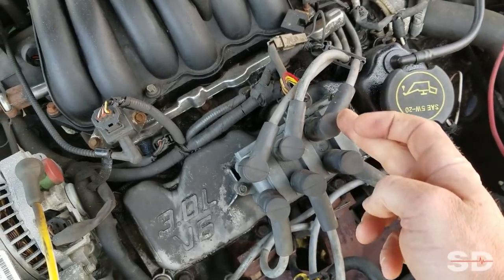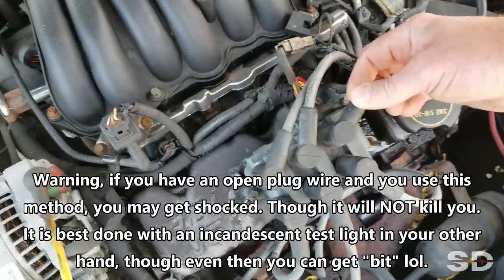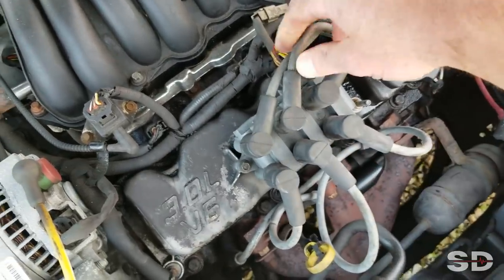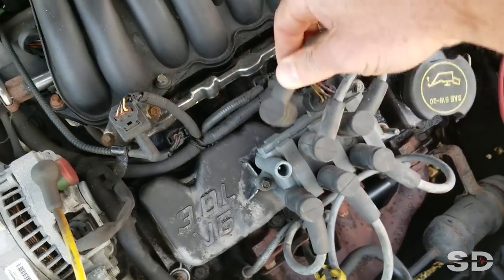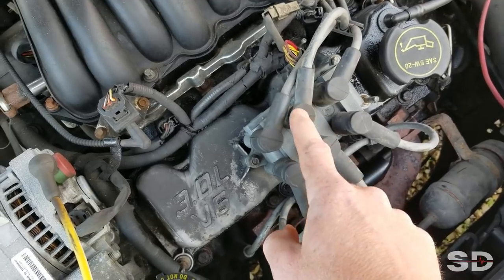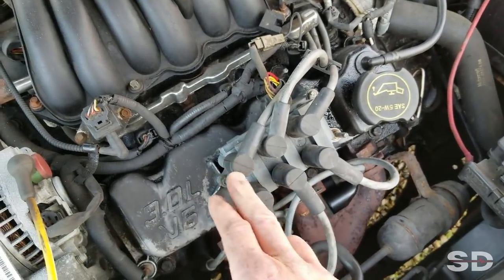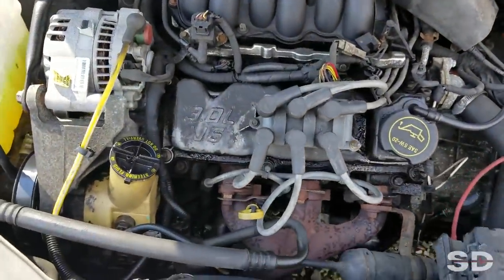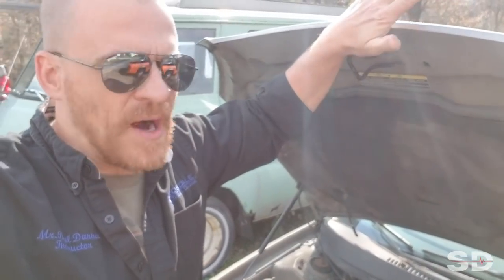Waste Spark Ignition Coil Quick Tests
This is a typical failure on these Ford waste spark ignition coils. They will fail with no cause of the failure, though an open in a plug or wire can and will cause this failure in any coil pack assembly.